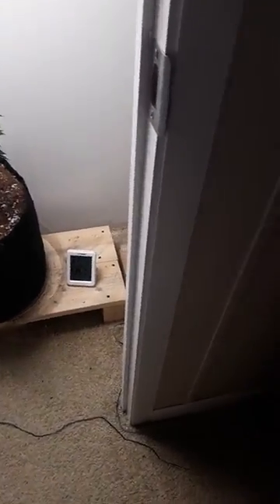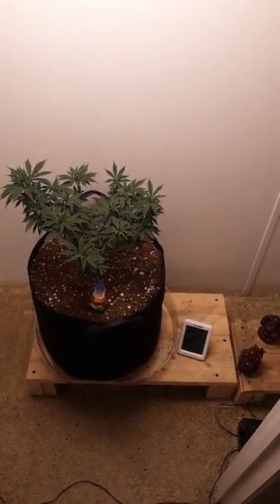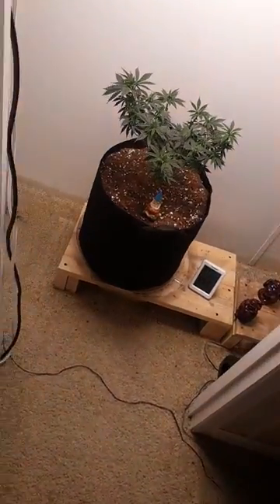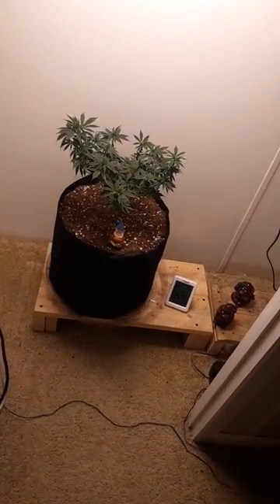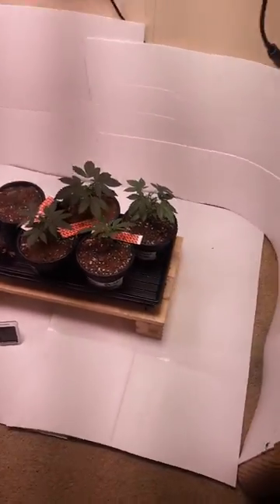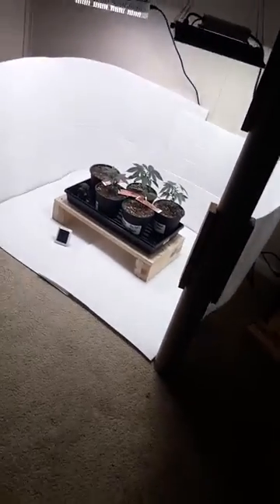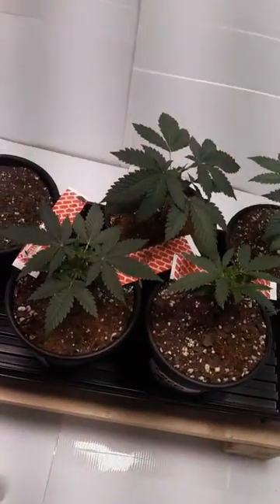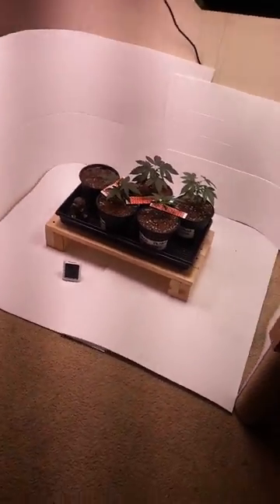Growing weed in your closet (update/the flip)